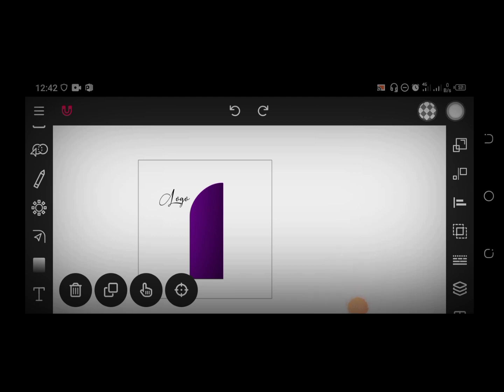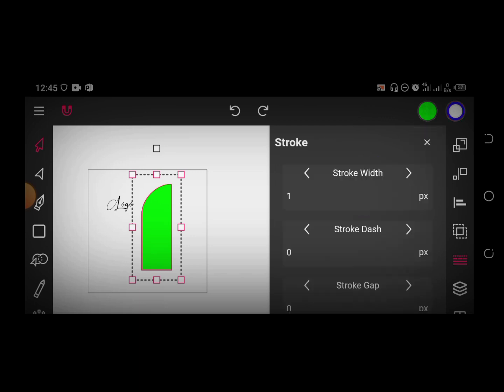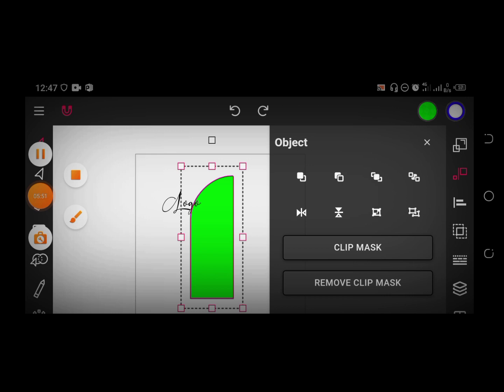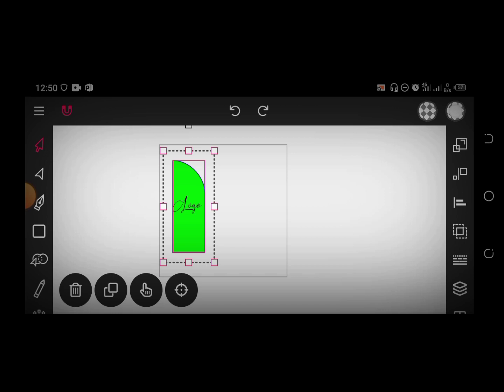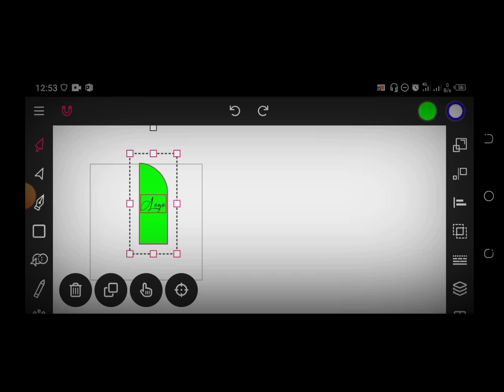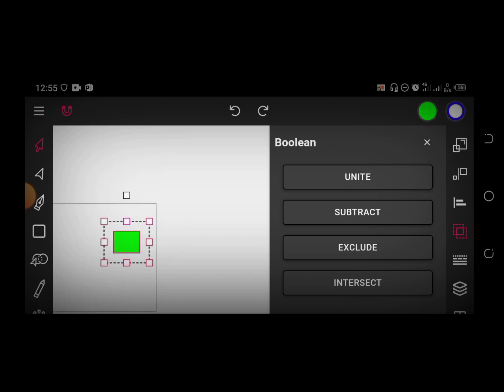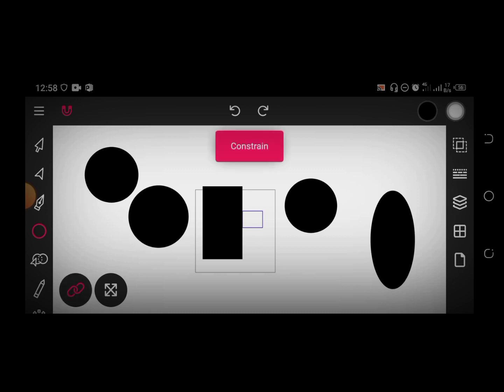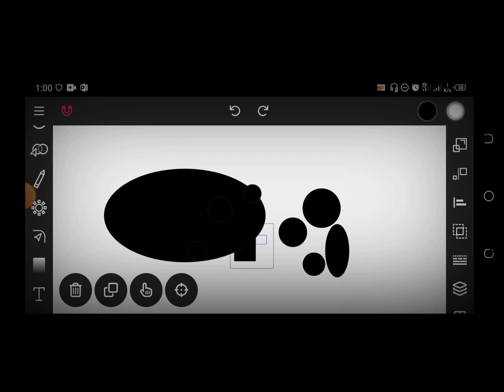INTRODUCTION TO VECTOR INK ILLUSTRATOR FOR BEGINNERS. PART 2.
This tutorial is to help beginners to know the use of the features of the vector ink application.part 2